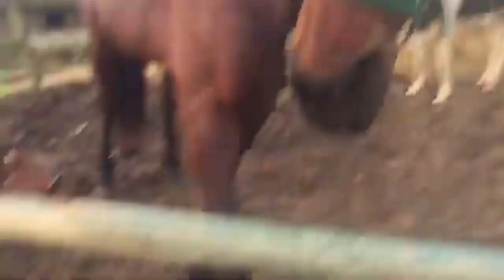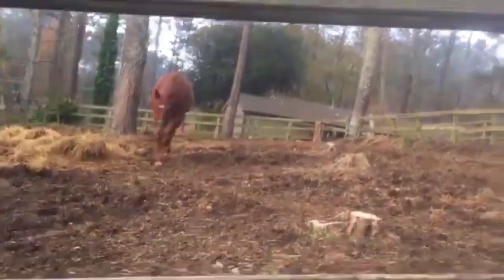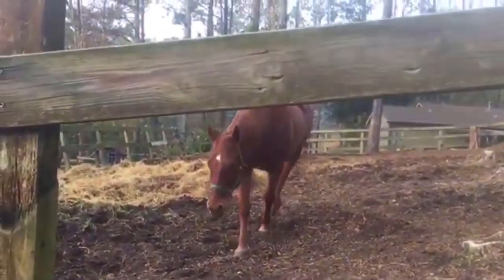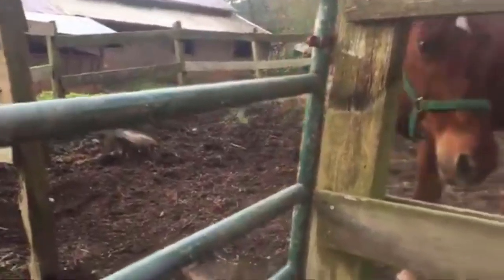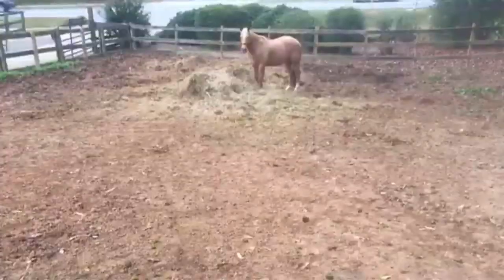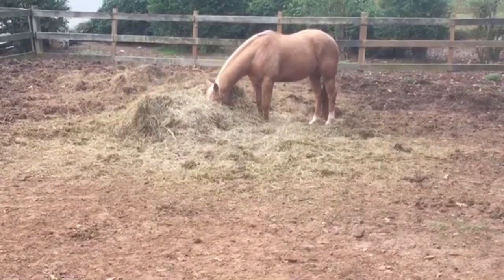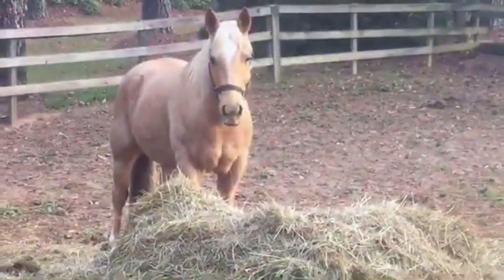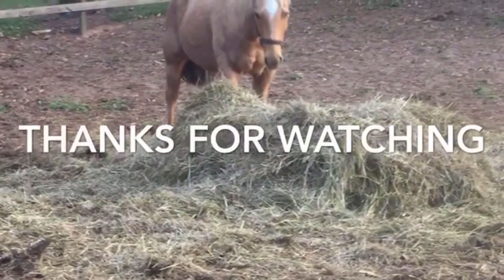Sunday Morning Feeding Routine! ||Water Ponies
I hope you like todays vid! Sub to join the Kelpie crew!

my lease horse:
name- Heidi
color- dark bay pinto
breed- Oldenburg
age- 18
height- 16 hands